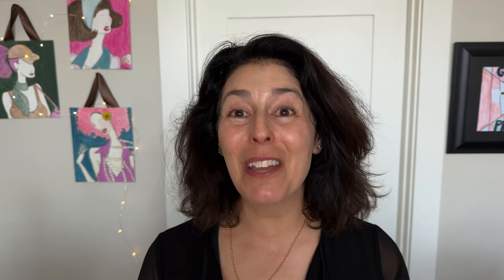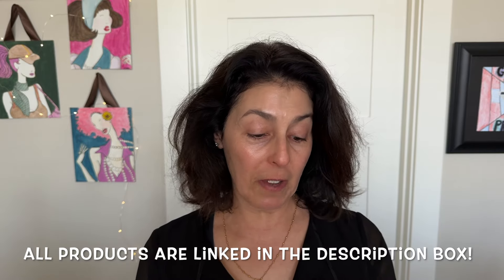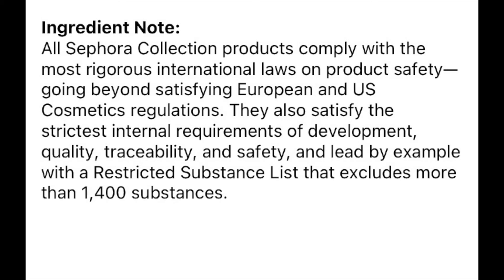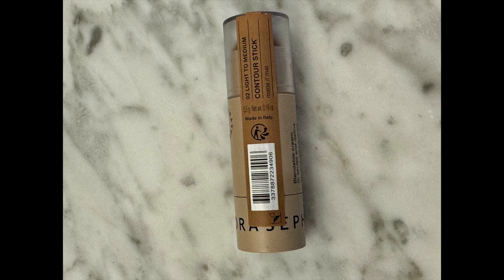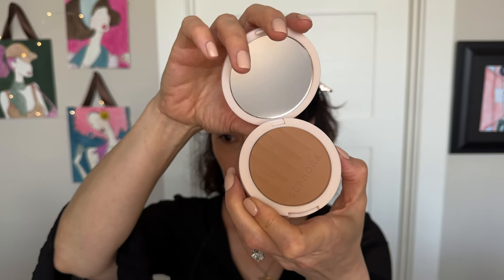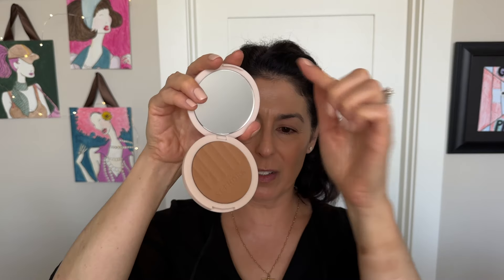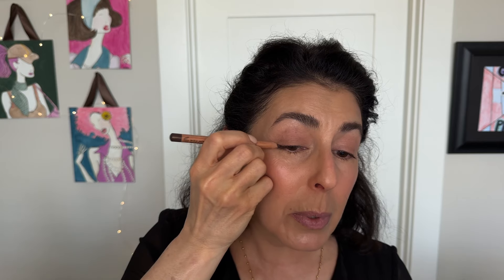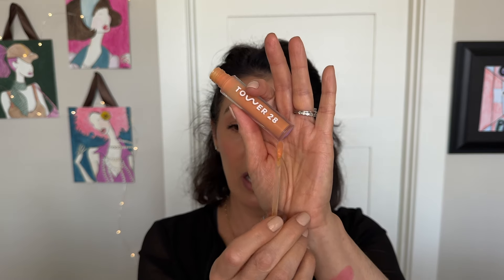Get Ready with Me: Sephora Brand, Ciele, NudeStix, Tower 28, Merit, Gen See & More | Over 40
Time stamps & Product Links:

00:00 - 06:00 Intro & Pre-Video Skin Prep
Sephora Face Masks,
06:00 - 12:46 Ciele Foundation, Tower 28 Concealer
Ciele Serum Foundation (Shade 5),
12:47 - 18:46 Sephora Contour Stick, Sephora Bronzer Powder
Sephora Contour Stick (02),
Ciele Bronzing Stick,
Sephora Bronzer Powder (00),
18:47 - 23:27 Ciele Setting Powder, Merit Solo Shadow
Ciele Setting Powder (Shade 2),
Merit Solo Shadow (Studio),
23:28 - 29:34 GenSee Brow Gel, Nudestix Blush
NUDESTIX Face Color (Sunkissed Pink),
29:35 - 35:30 Thrive Mascara, LYS Setting Spray
LYS Setting Spray,
35:30 - 39:34 Final Thoughts